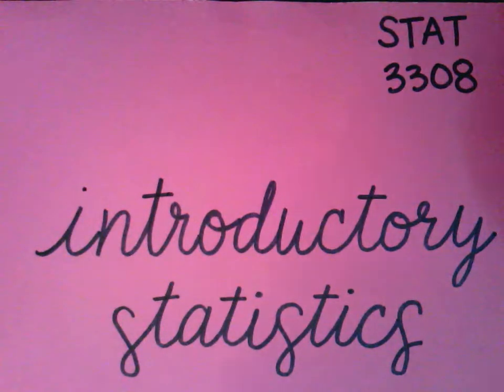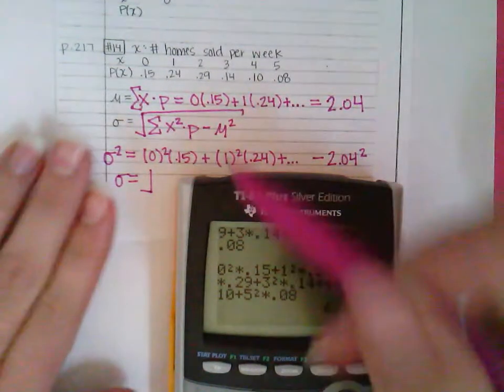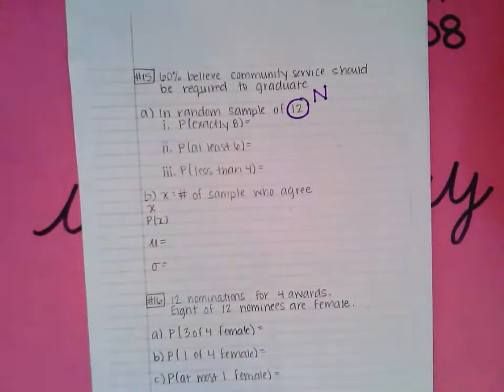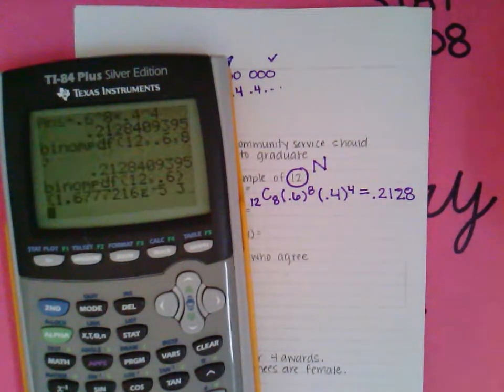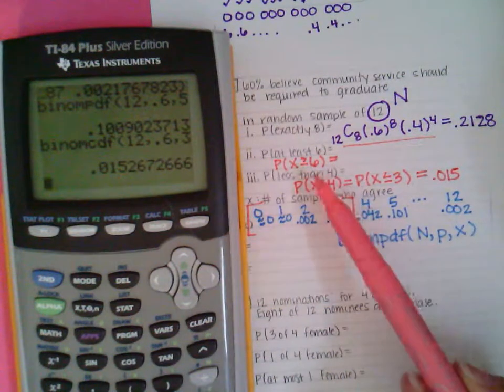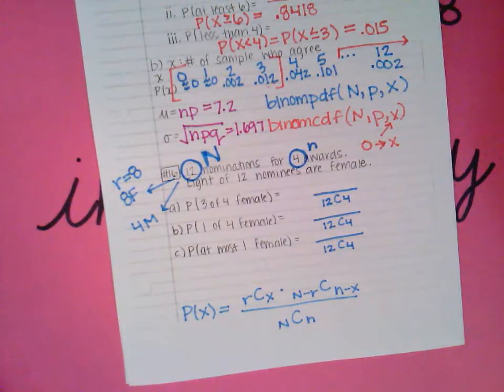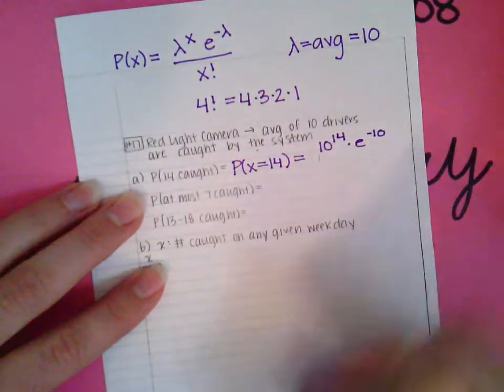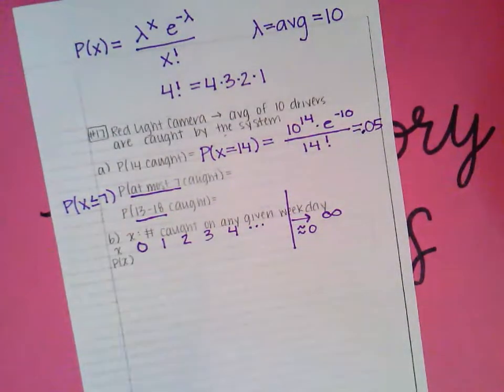UHCL STAT 3308 TA CH 5 Review Problems